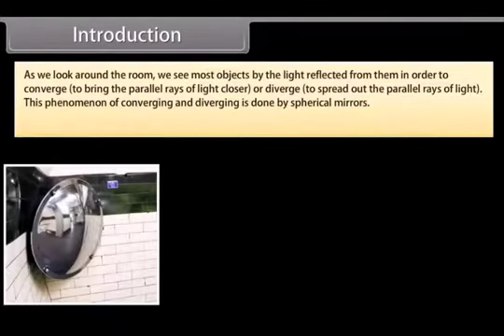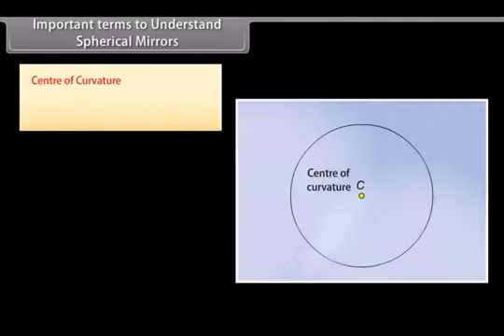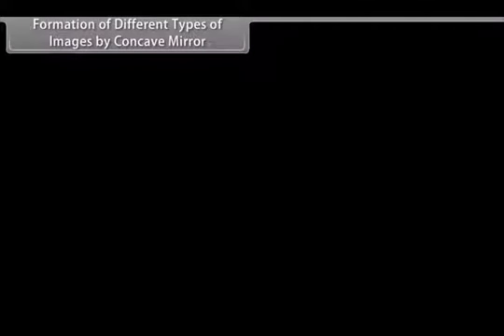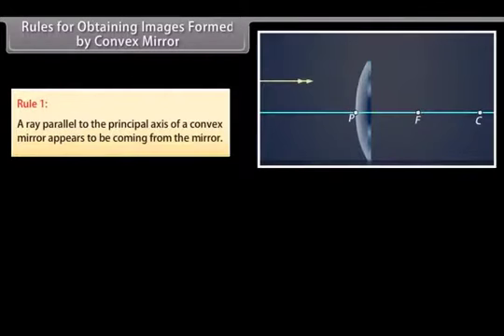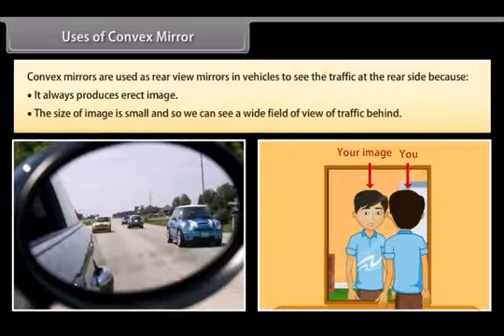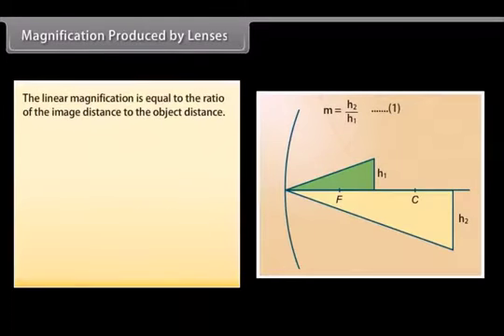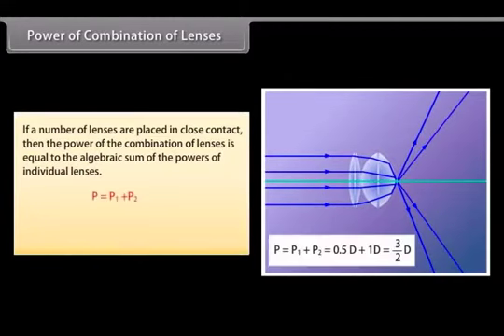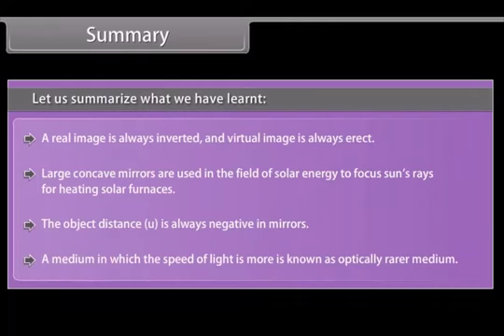NCERT Class 10 English Medium, Science Chapter - 10 Light Reflection and Refraction II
Learn "Chapter 10'" (Light Reflection and Refraction II) Science in Class 10